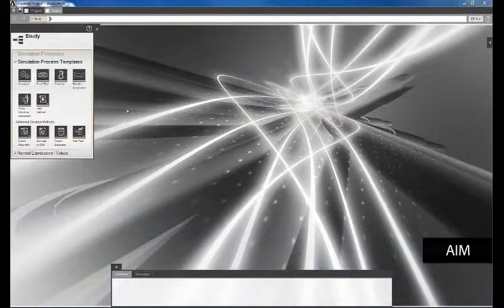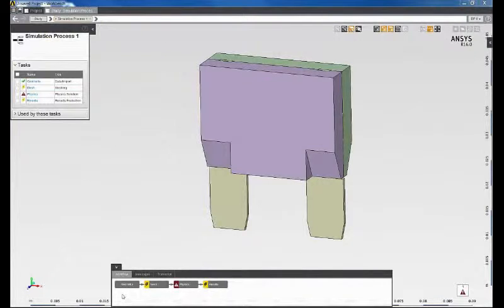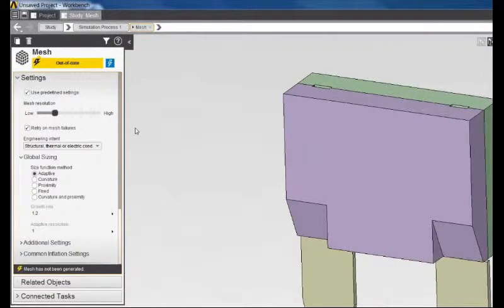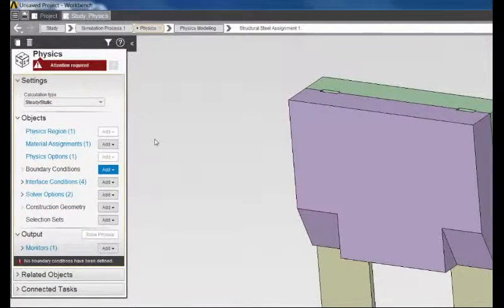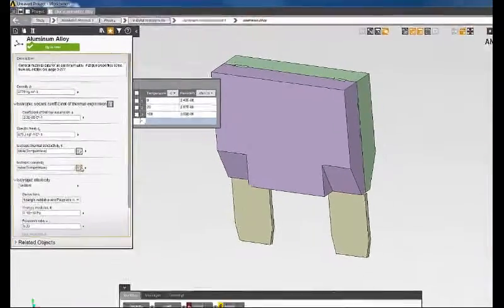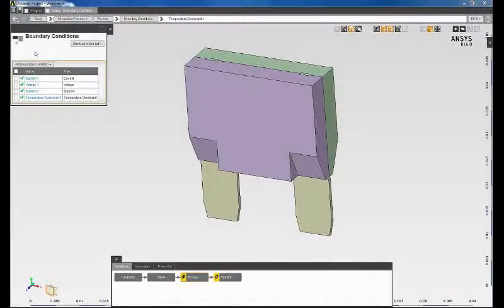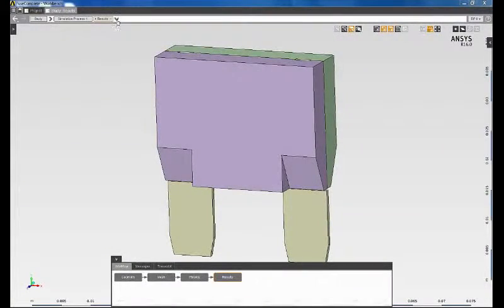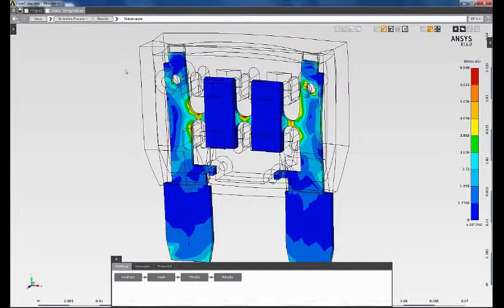Demo -- Fuse Video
A demonstration of how to perform multiphysics analysis of a fuse using ANSYS AIM, including electric conduction, thermal, and structural analysis.

This video is a part of the PADT ANSYS AIM resource kit. You can access the full library of videos, slide decks and an exclusive white paper by registering

To learn more about ANSYS AIM simulation from the experts at PADT, please